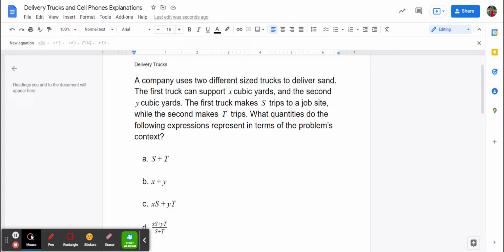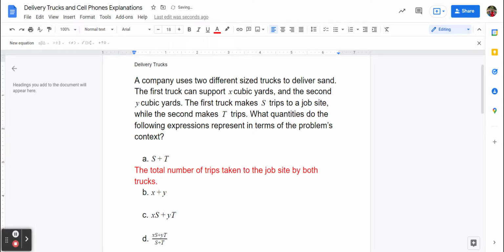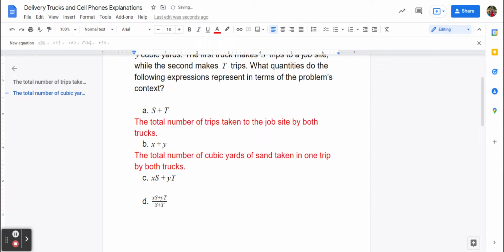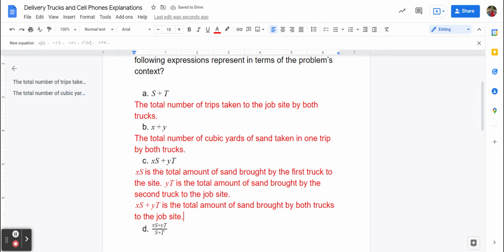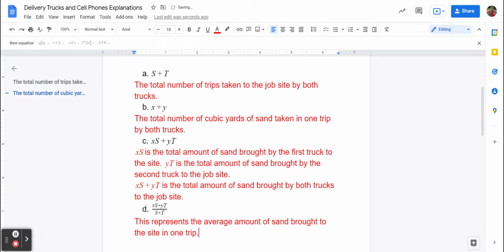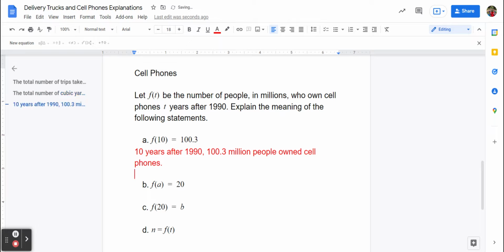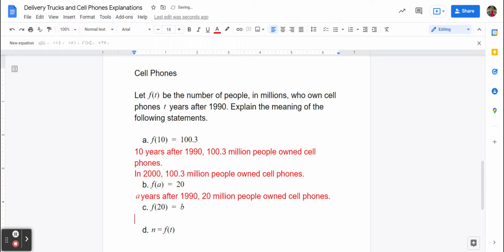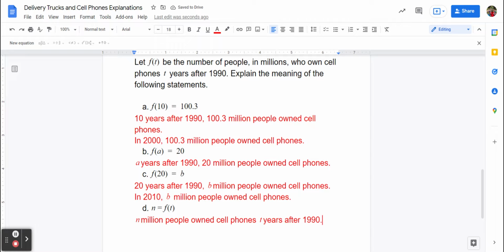Delivery Trucks and Cell Phones Explanations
This video goes over how to interpret parts of an expression in a real world scenario. It specifically goes over how to interpret Delivery Trucks and Cell Phones from Illustrative Mathematics.